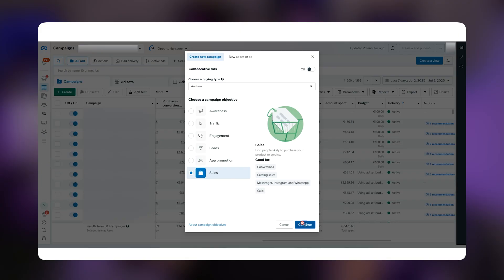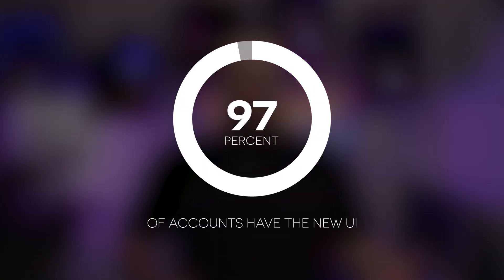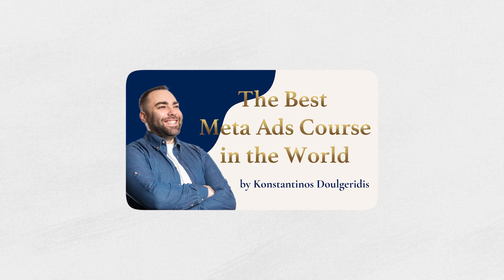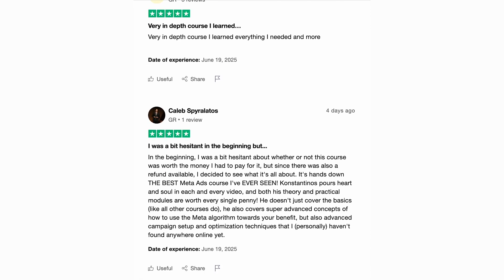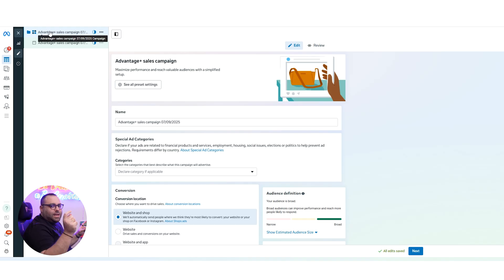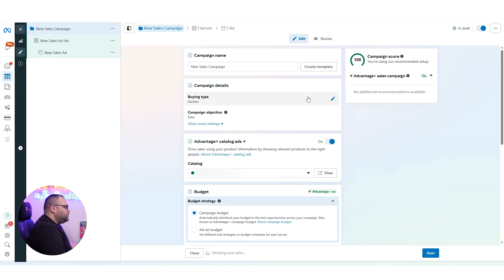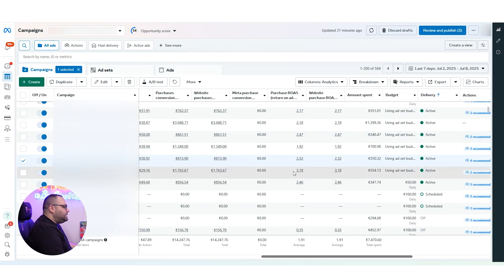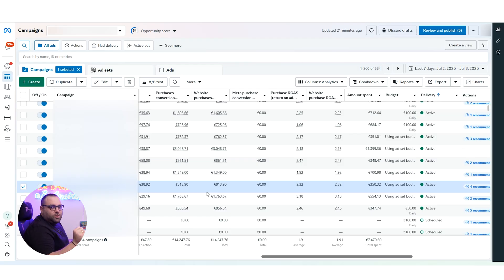New Meta Ads UI: What Happens to Your Old Campaigns?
❗Are you ready for the new Meta Ads user interface?

🖥️  Meta is constantly changing its interface *—new buttons, new features, and new rules—* sometimes faster than we can keep up.
_But what does this mean for your existing campaigns?_

In this video, we dive into:

1️⃣ *Why does Meta change their UI and what does this mean for your campaigns?*

2️⃣ *ASC Then vs ASC Now:* 🛒 Advantage+ Shopping Campaigns vs 💰 Advantage+ Sales Campaigns – what's the difference?

3️⃣ *Should you keep your old campaigns after the UI change?* What happens to CBO, ABO campaigns, and Cost Caps?

⚡ Meta is training its algorithm *with your money* every single day. So how can you protect your ad account and *avoid wasting budget* on experiments that don’t serve your goals?

Watch now to understand how these updates impact your ad strategy and how to make smarter campaign decisions! 🔥

CHAPTERS

0:00 Old vs. New Meta Ads UI
1:24 The Best Meta Ads Course in the World
2:37 Old Meta UI – Live Ad Account
3:41 New Meta UI – Live Ad Account
5:53 Turn Off Old Campaigns?
7:05 How to Learn More About Facebook Ads